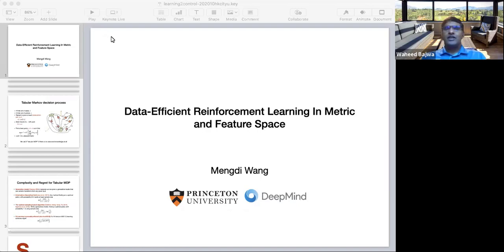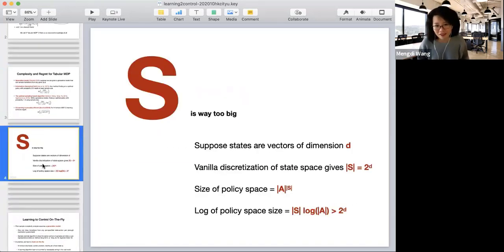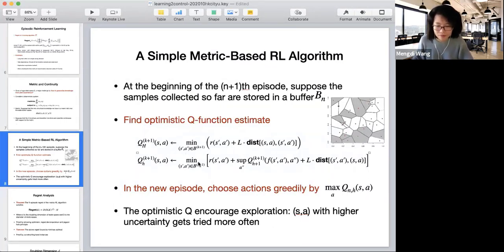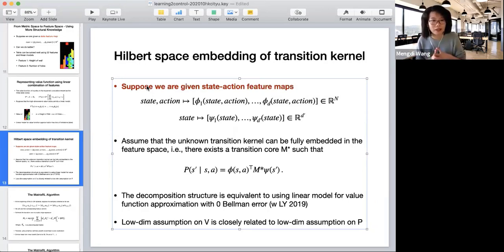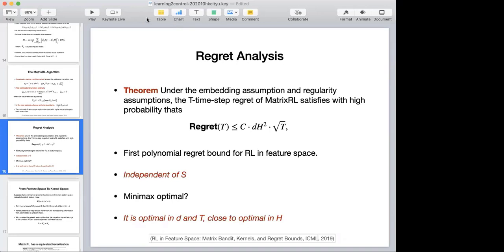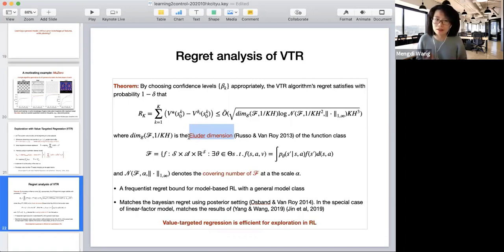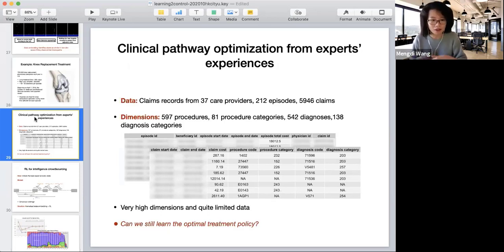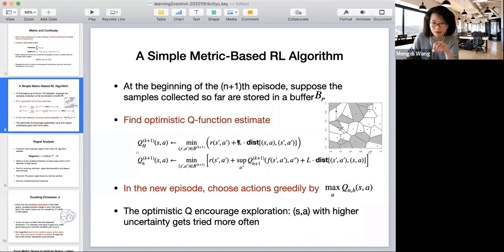Research Seminar: "Data-efficient Reinforcement Learning" by Prof. Mengdi Wang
Fall 2020 SIP Seminar Series: October 14, 2020

Speaker: Prof. Mengdi Wang
Title: Data-Efficient Reinforcement Learning in Metric and Feature Space

Abstract: In recent years, reinforcement learning (RL) systems with general goals beyond a cumulative sum of rewards have gained traction, such as in constrained problems, exploration, and acting upon prior experiences. In this paper, we consider policy optimization in Markov Decision Problems, where the objective is a general concave utility function of the state-action occupancy measure, which subsumes several of the aforementioned examples as special cases. Such generality invalidates the Bellman equation. As this means that dynamic programming no longer works, we focus on direct policy search. Analogously to the Policy Gradient Theorem \cite{sutton2000policy} available for RL with cumulative rewards, we derive a new Variational Policy Gradient Theorem for RL with general utilities, which establishes that the parametrized policy gradient may be obtained as the solution of a stochastic saddle point problem involving the Fenchel dual of the utility function. We develop a variational Monte Carlo gradient estimation algorithm to compute the policy gradient based on sample paths. We prove that the variational policy gradient scheme converges globally to the optimal policy for the general objective, though the optimization problem is nonconvex. We also establish its rate of convergence of the order O(1/t) by exploiting the hidden convexity of the problem, and proves that it converges exponentially when the problem admits hidden strong convexity. Our analysis applies to the standard RL problem with cumulative rewards as a special case, in which case our result improves the available convergence rate.

Biography: Mengdi Wang is an associate professor at the Department of Electrical Engineering and Center for Statistics and Machine Learning at Princeton University. Her research focuses on data-driven stochastic optimization and applications in machine and reinforcement learning. She received her PhD in Electrical Engineering and Computer Science from Massachusetts Institute of Technology in 2013. Mengdi received the Young Researcher Prize in Continuous Optimization of the Mathematical Optimization Society in 2016 (awarded once every three years), the Princeton SEAS Innovation Award in 2016, the NSF Career Award in 2017, the Google Faculty Award in 2017, and the MIT Tech Review 35-Under-35 Innovation Award (China region) in 2018. She serves as an associate editor for Operations Research and Mathematics of Operations Research, as area chair for ICML, NeurIPS, AISTATS, and is on the editorial board of Journal of Machine Learning Research. Research supported by NSF, NIH, AFOSR, Google, Microsoft C3.ai DTI, FinUP.